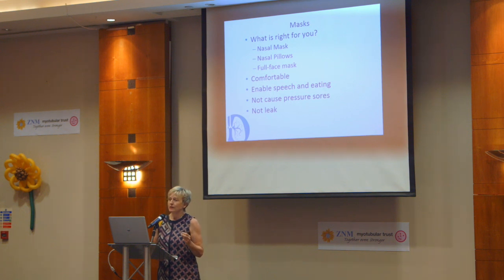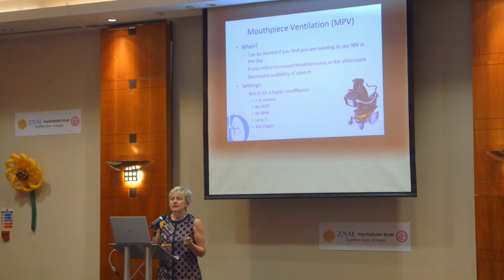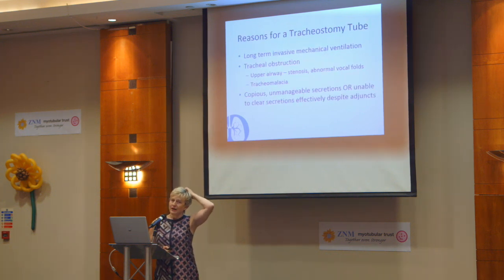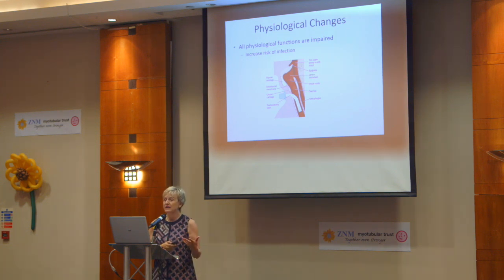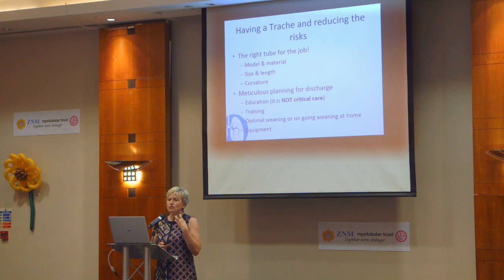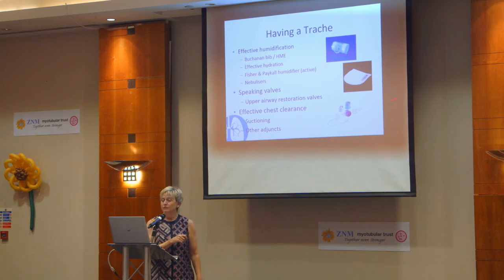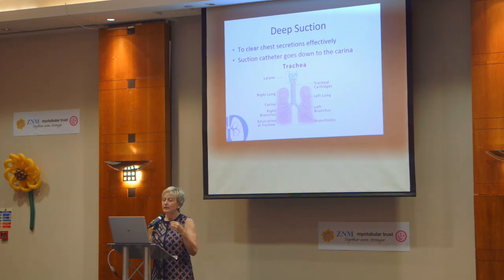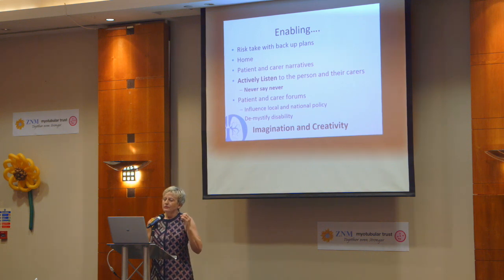Dr Debbie Field